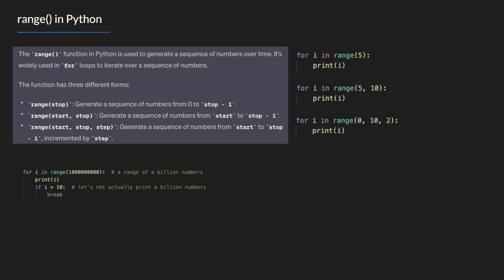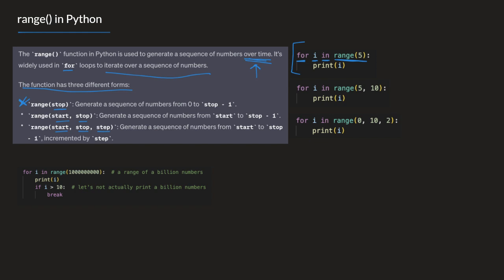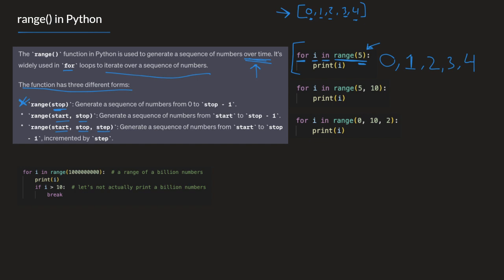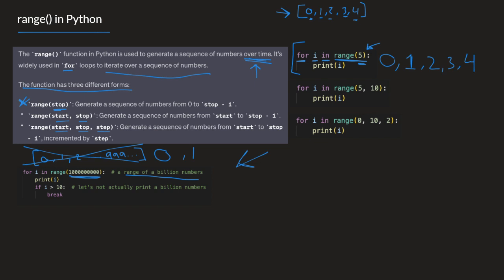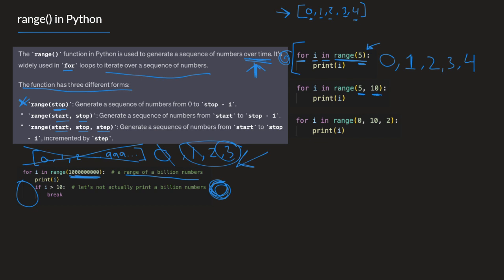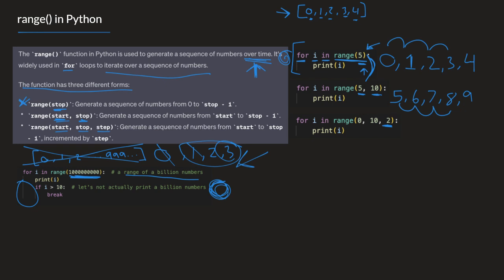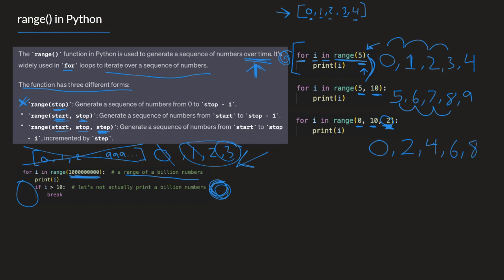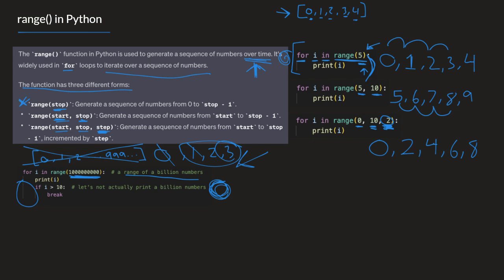range function - Python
In this video, we look at the built-in Python range function, how it works, and the different ways we can can call it.